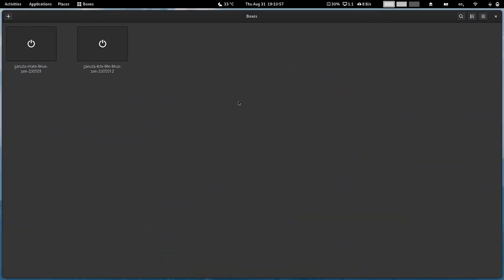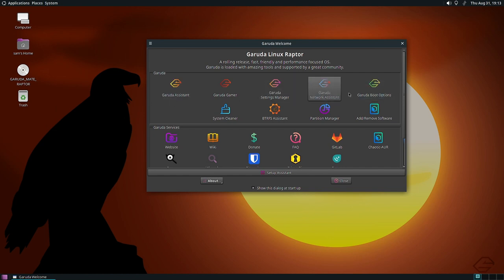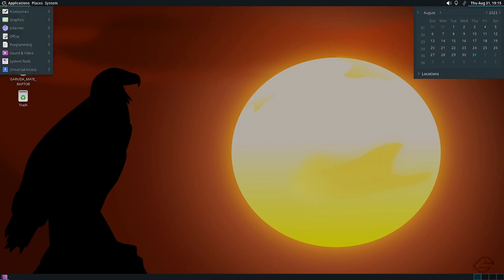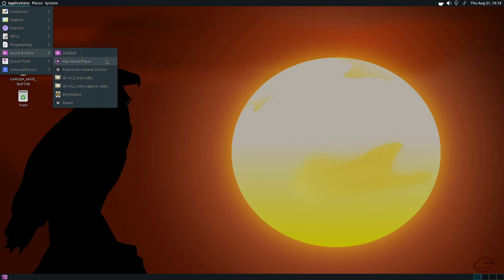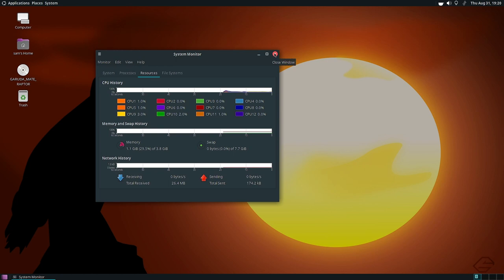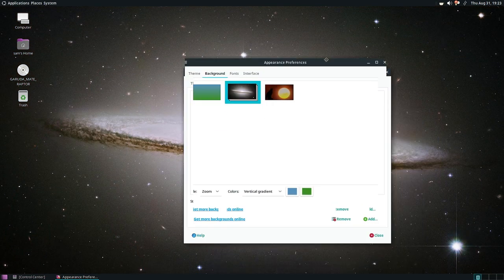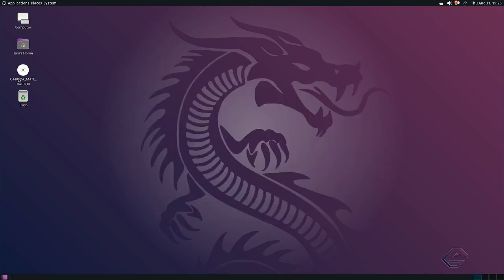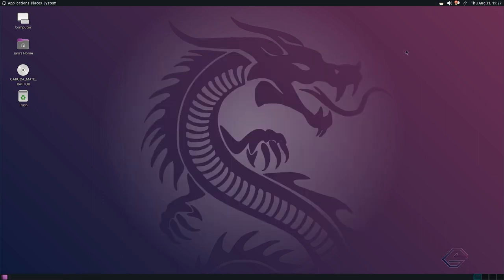Garuda Linux Mate Desktop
Garuda Mate Desktop with MSDOS Partitions+Swap+Zen Kernel+BTRFS with Zstd Compression and Auto Snapshots+Zram.

1) IT infrastructure consultancy and turn key project execution for SME's.
2) Install and maintain best suitable linux distributions for your corporate computer systems.
3) IT infrastructure maintenance and operations for SME's.
4) ERP Training.
5) IT training for freshers and trainees.

1) Personal tuitions for BCA, Computer Engineering and Technology students.
2) Install best suitable linux distributions for your personal computer systems.
3) IT consultancy for your personal and home needs.
4) Design and execution of networking and security for your home.